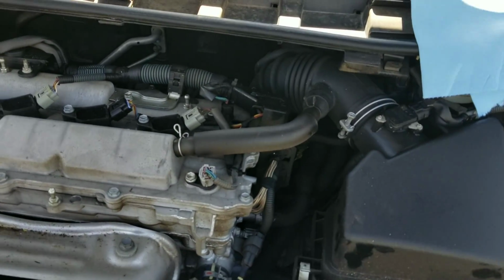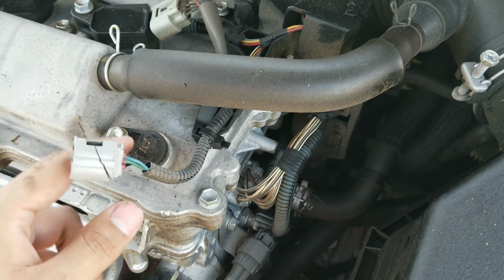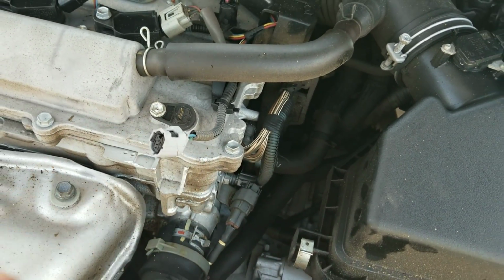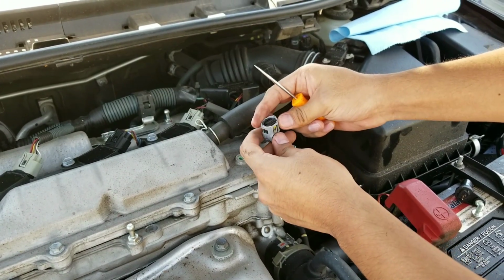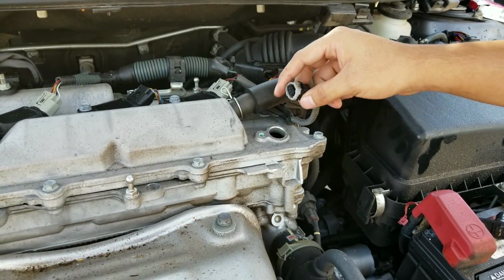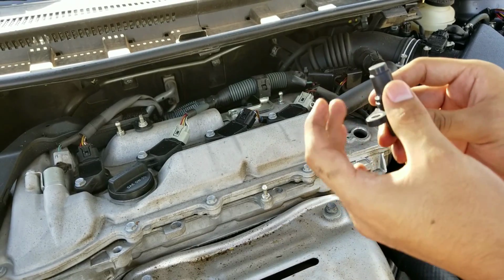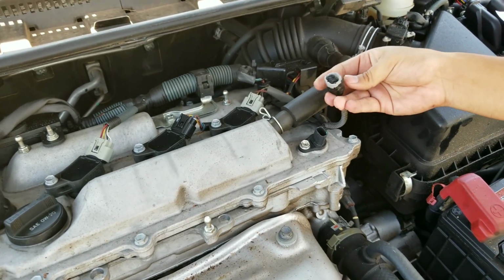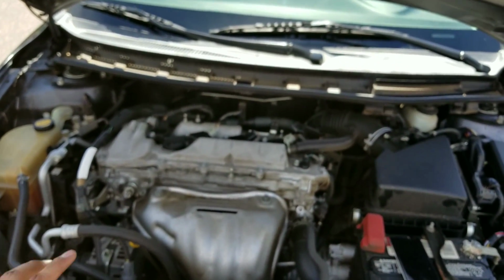How To Replace A Camshaft Position Sensor On A Scion tc! Toyota & Lexus 2.5 V4 | P0368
How is it going guys in todays video I will show you how to easily replace a bad Camshaft sensor on a 2014 sicon tc with a 2.5 engine. My friend lolo was having issues with his vehical wasting excessive gas and idling rough. After replacing the defective sensor the engine was running great again.